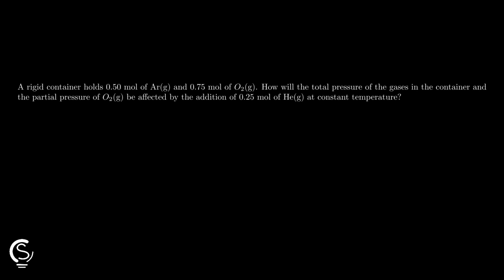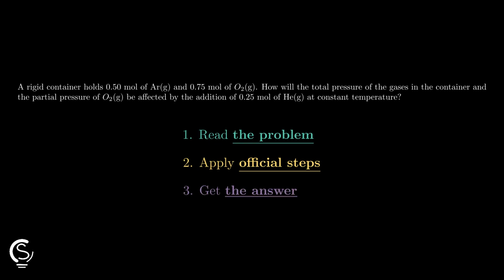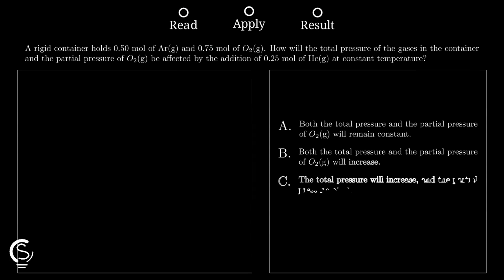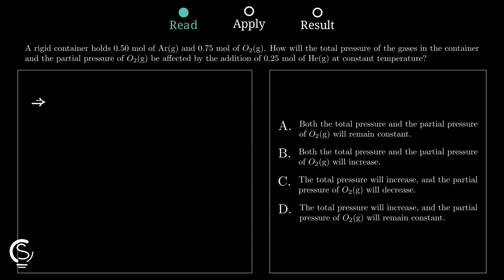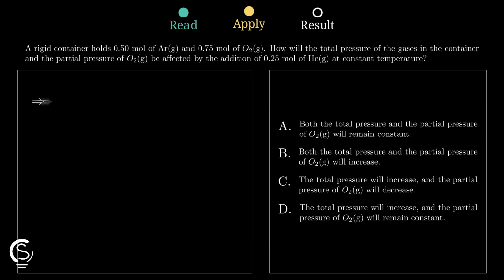2024 AP Chem Question 5 - Dalton's Law and Partial Pressure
Detailed step-by-step solution for the 2024 AP Chemistry Question 5 focusing on Dalton's Law and Partial Pressure. We analyze how adding an inert gas to a rigid container affects total and individual gas pressures. A rigid container holds 0.50 mol of Ar(g) and 0.75 mol of O2(g). How will the total pressure of the gases in the container and the partial pressure of O2(g) be affected by the addition of 0.25 mol of He(g) at constant temperature? This video explains why total pressure increases while partial pressure remains constant using the Ideal Gas Law. Want more AP practice?